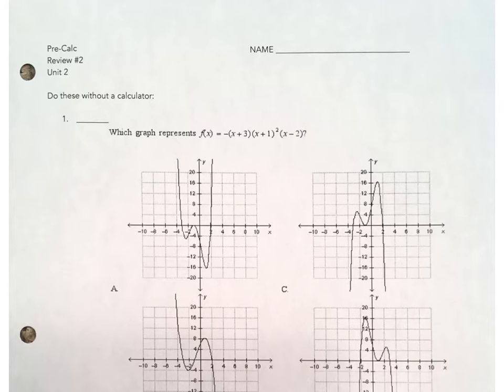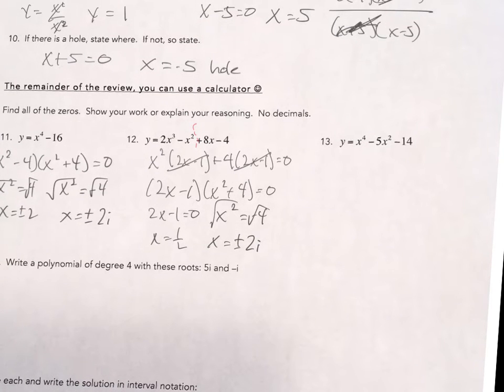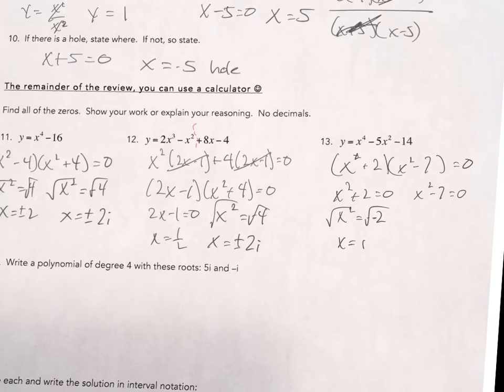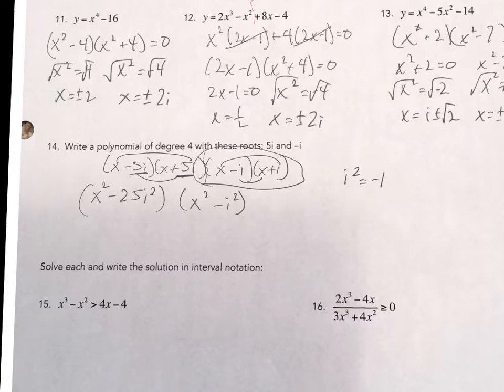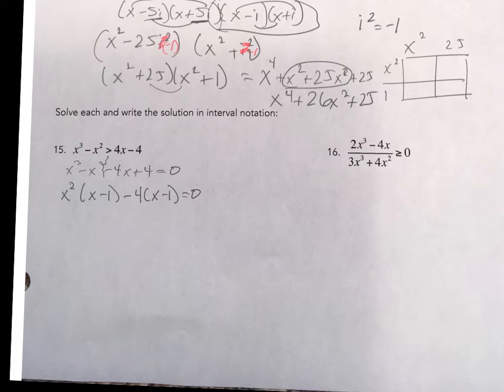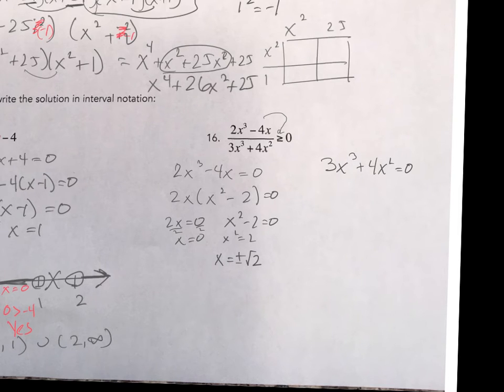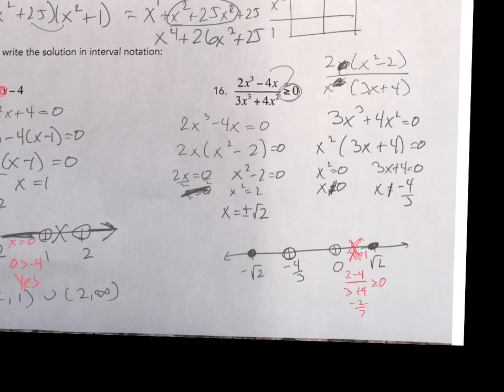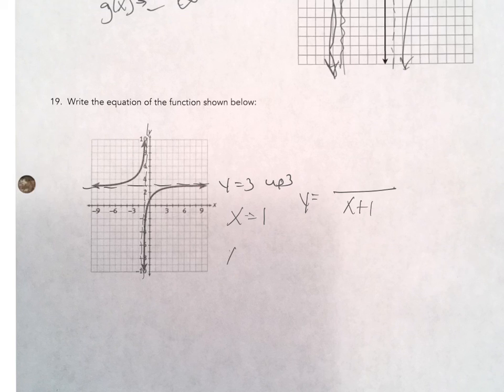pre calc review unit 2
Pre - calc review for the unit 2 test